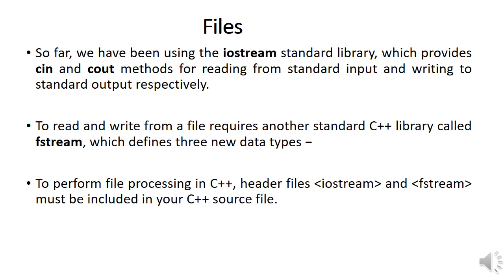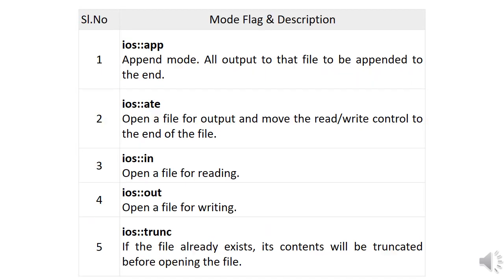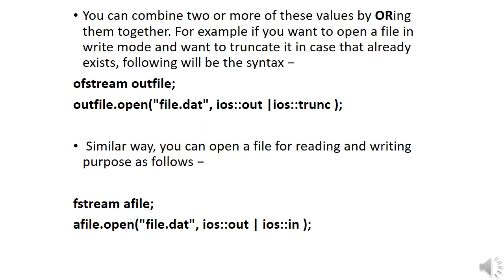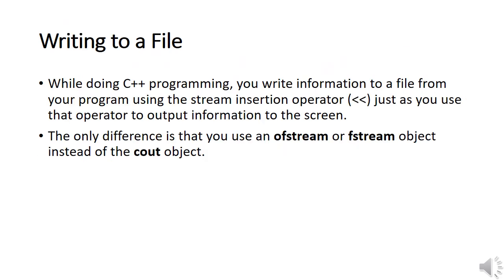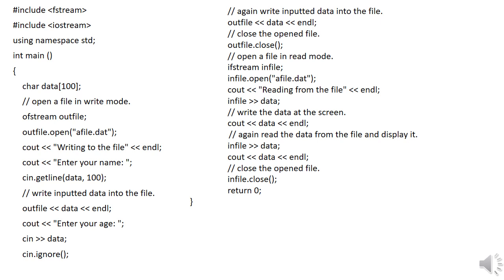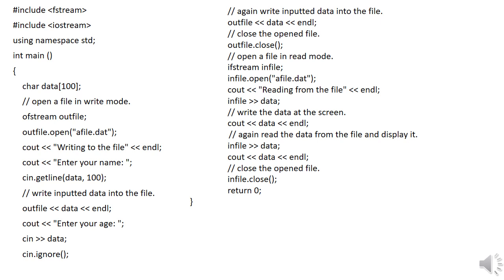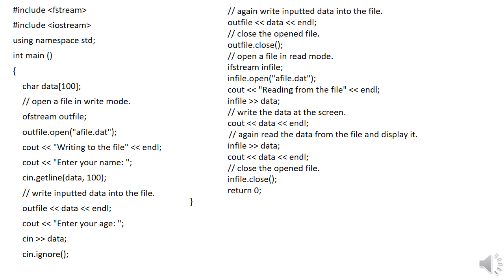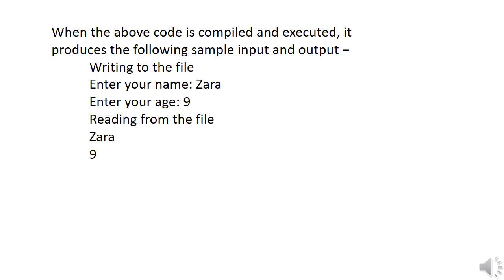CE306 CPCT-Module 4-Lecture 5 -Files in C++ : Input and Output Operations